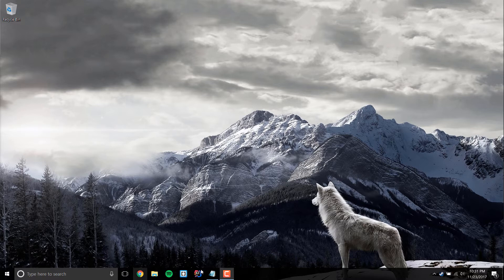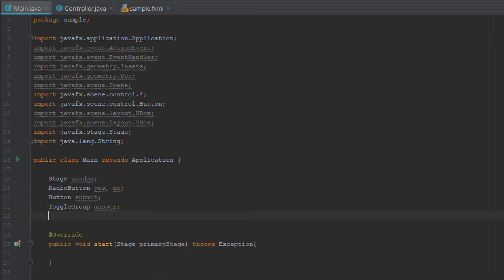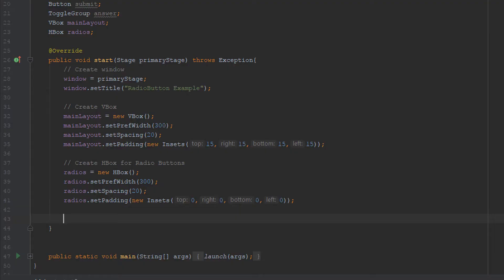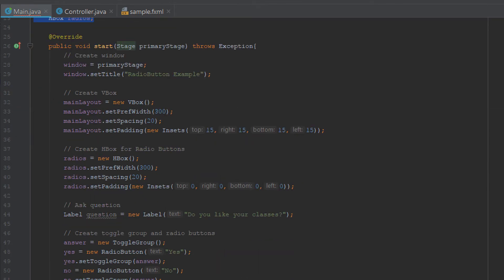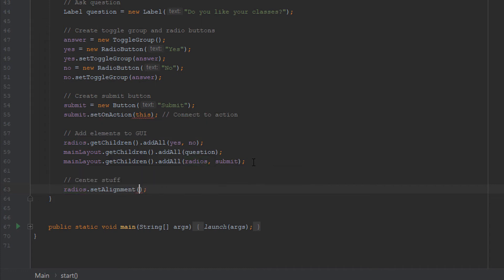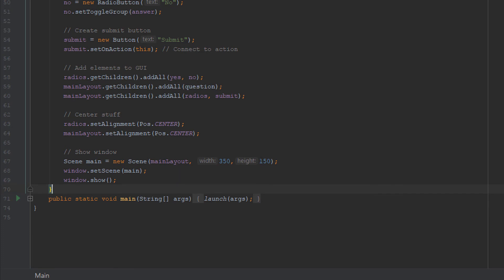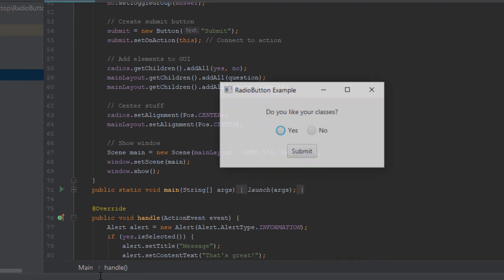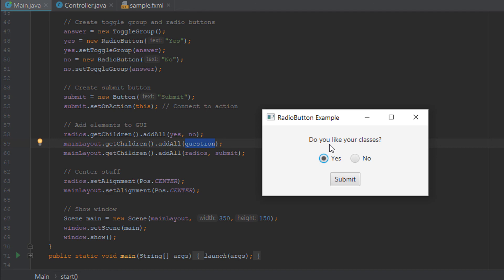How to code JavaFX Radio Buttons (Tutorial)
Video Demonstration of Radio Buttons in JavaFX (IntelliJ IDE)

For CIS 2348 with Professor Natalia Fofanova at University of Houston